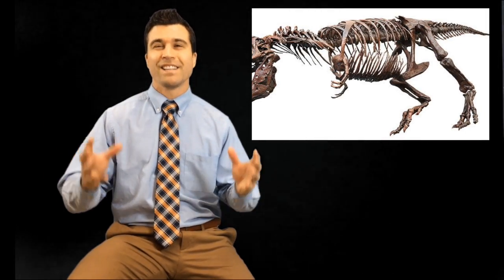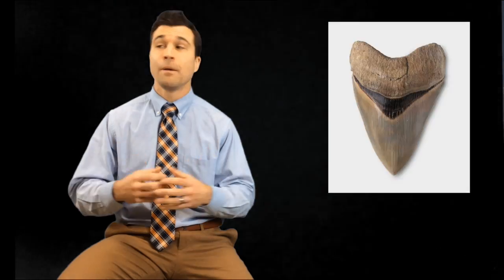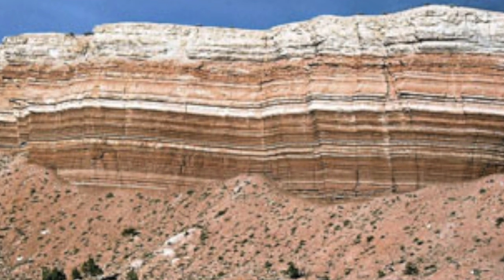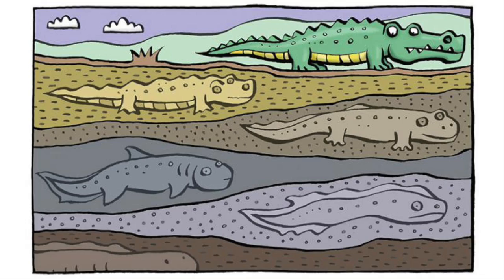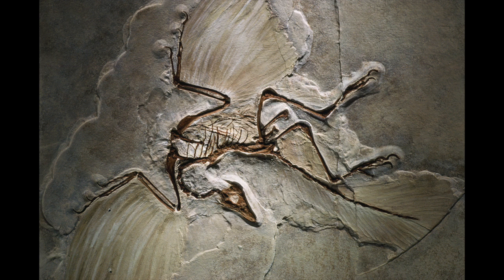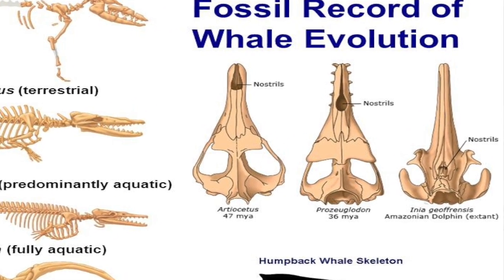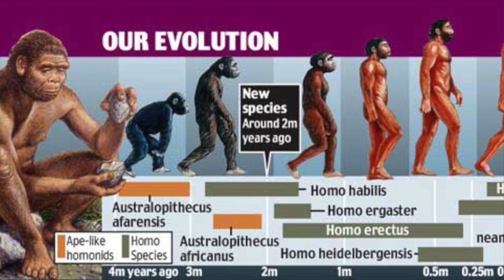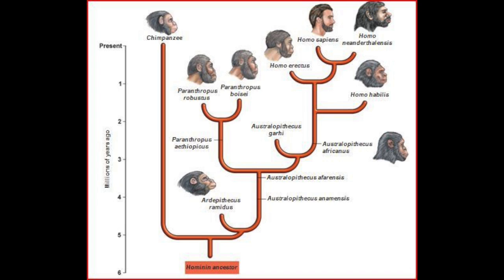Evolution Rocks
In this discussion we will use the fossil record as a major supporter for the theory of evolution.